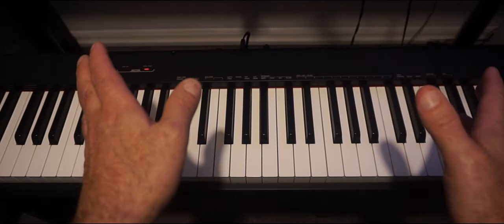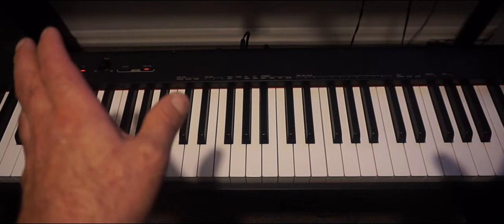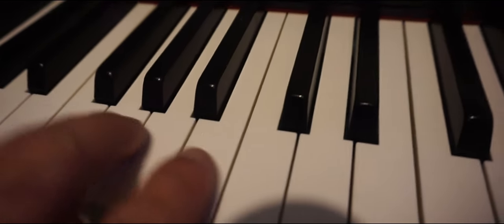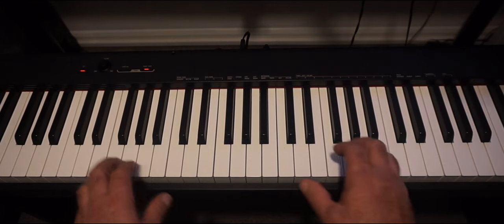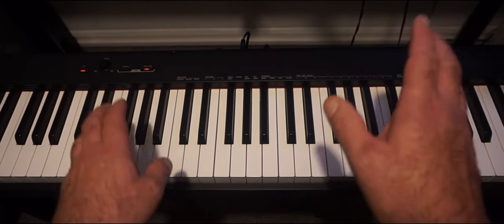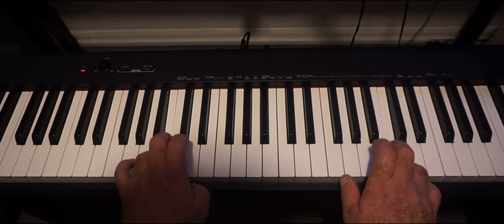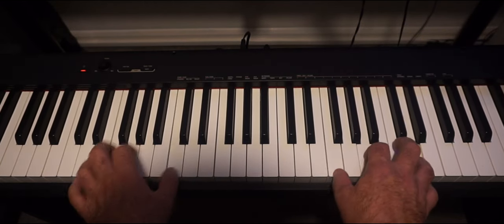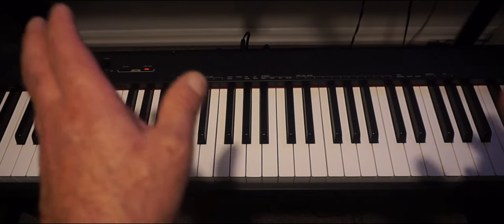The Best 88-Key Piano Keyboard to Buy If You Only Got £300!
Here is my review of the brilliant Casio CDP-S110 fully weighted digital piano.

It's great for playing your favourite 4 chords, for making great music. For beginners it's great for getting the feel of an acoustic piano.